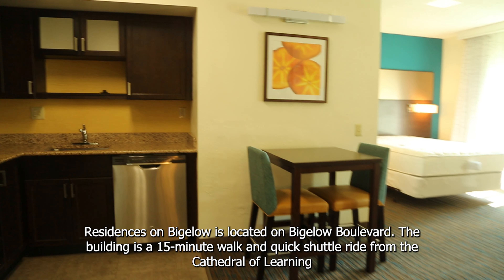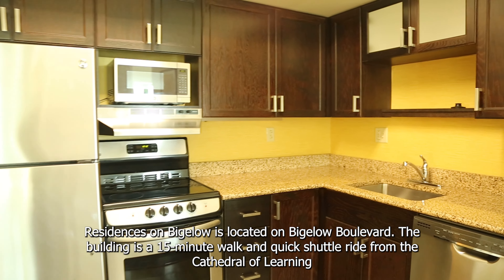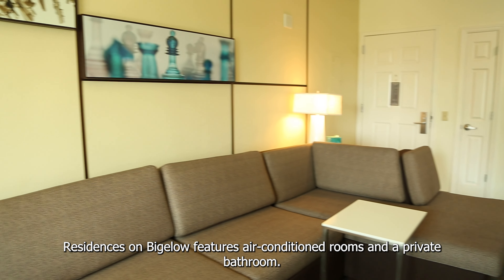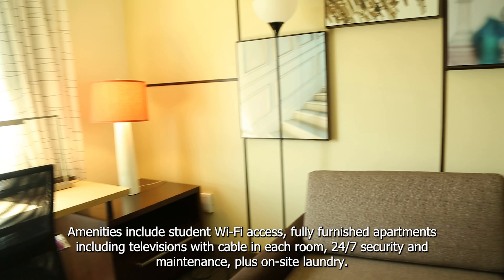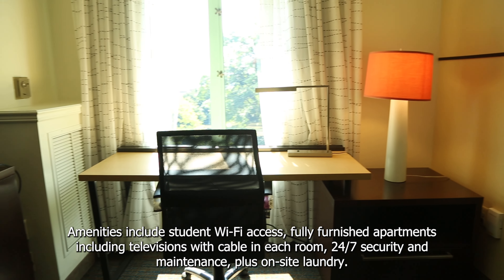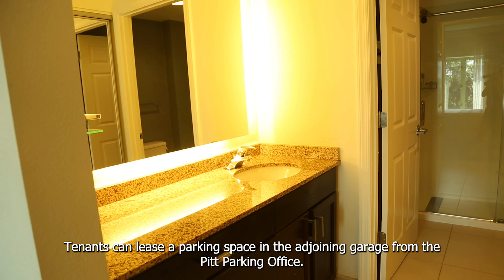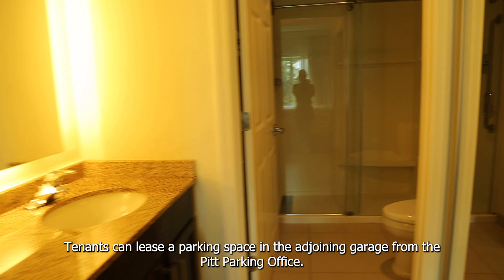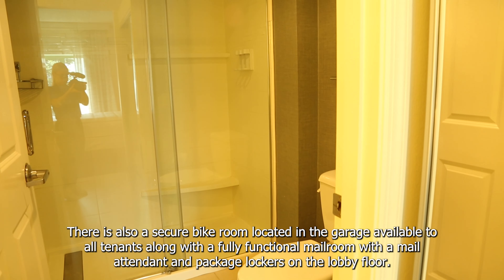Residences on Bigelow - Studio